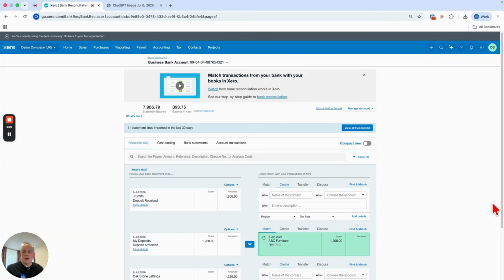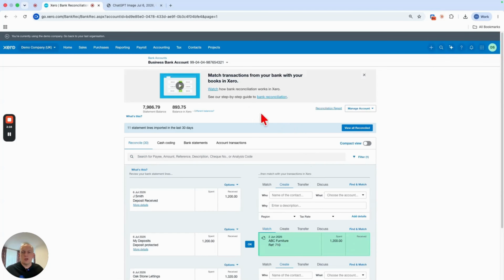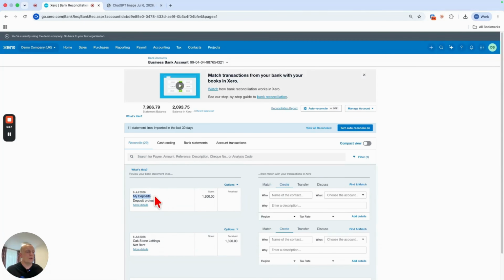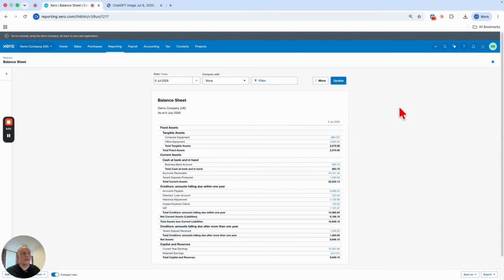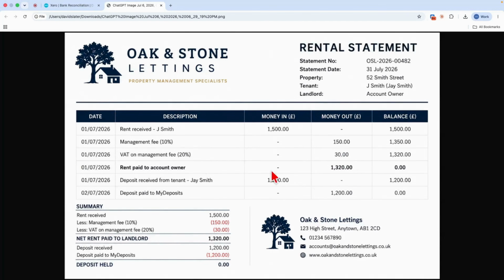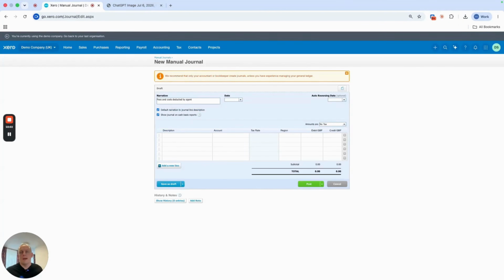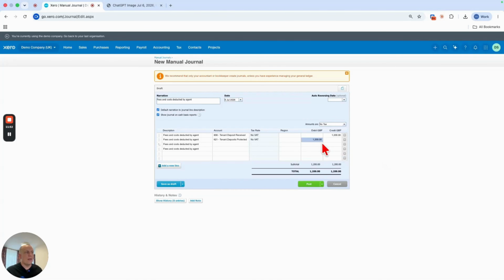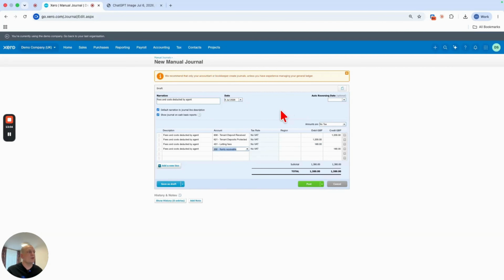How to Record Tenant Deposits in Xero for Property Investors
⏱️ TIMESTAMPS
00:00 Intro
02:00 Chart of accounts set up
02:47 Self Managing demo
03:50 Letting agent demo